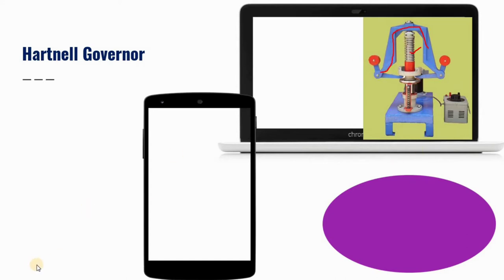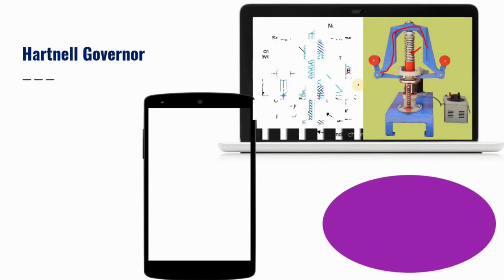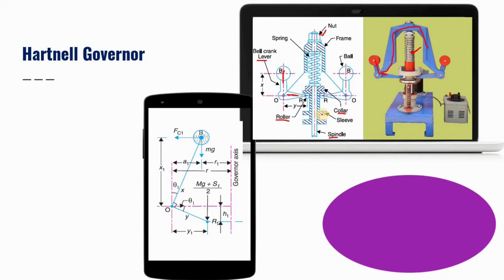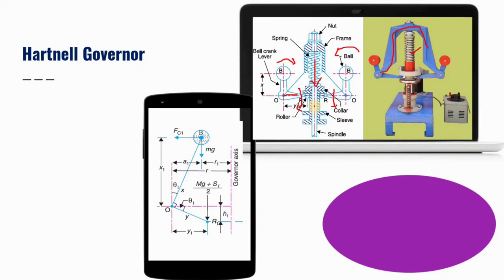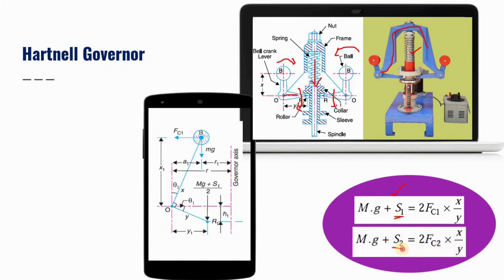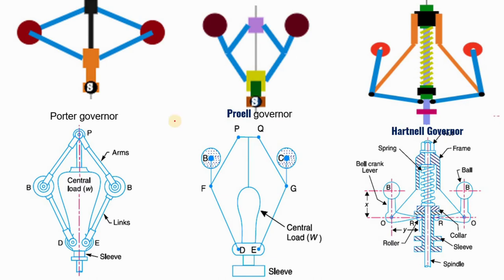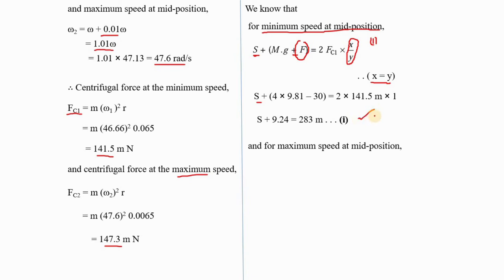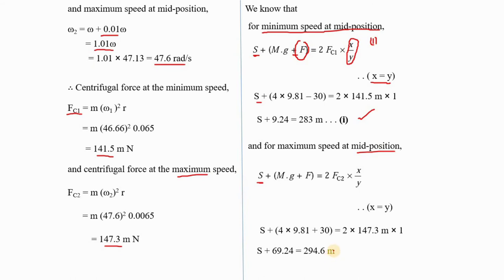Hartnell Governor|DOM|Dynamics of Machines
HartnellGovernor Governor DOM Dynamics of Machines